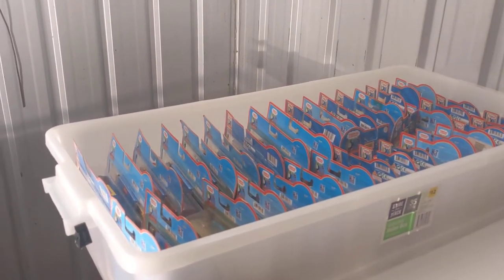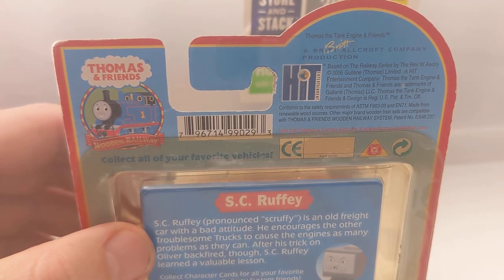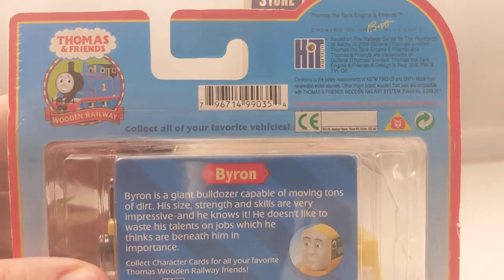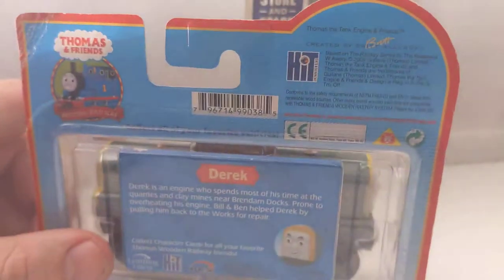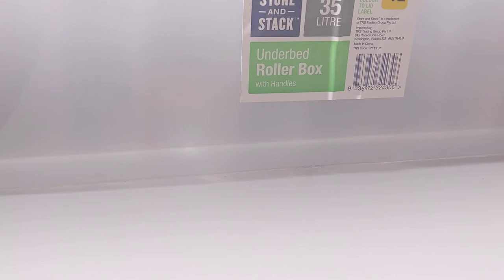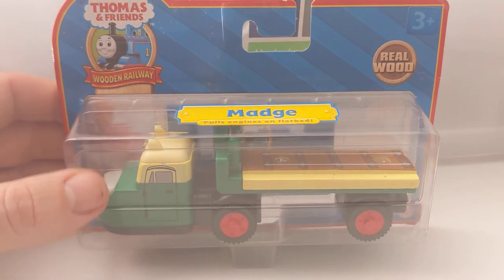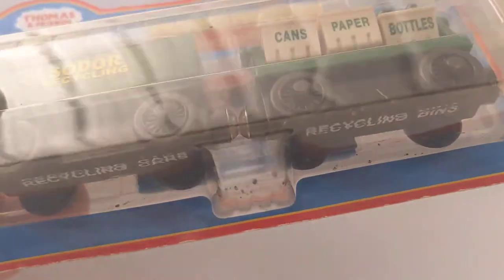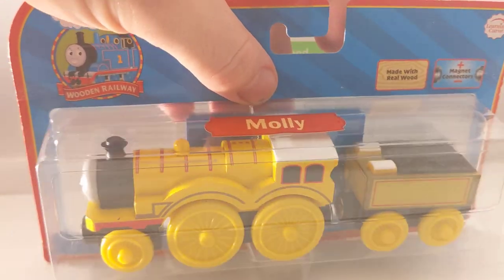Thomas Wooden Railway Collection Part 5: Learning Curve 2004-2009 Versions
Hi again

In this video we will take a look at some items from the Learning Curve era with some classic characters in their later forms and a few newer characters such as Hank & Molly.